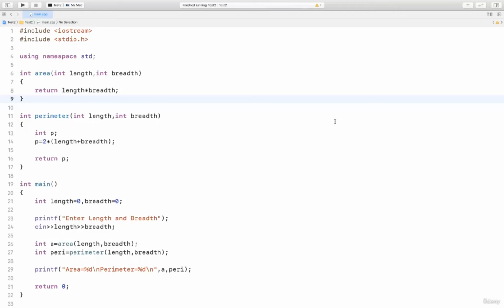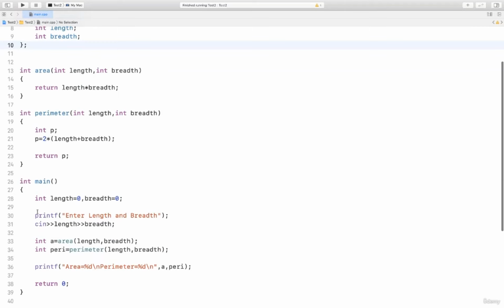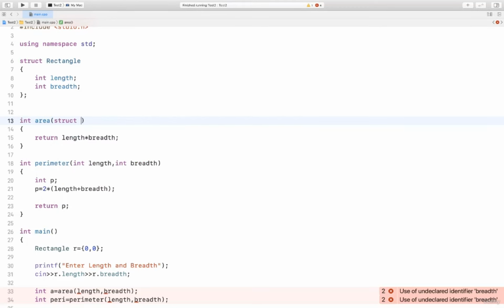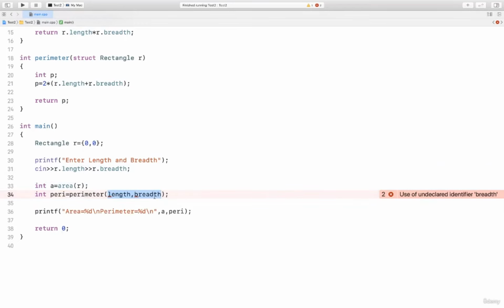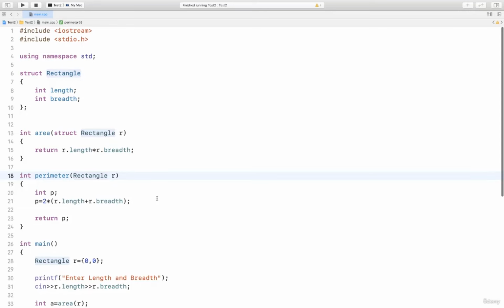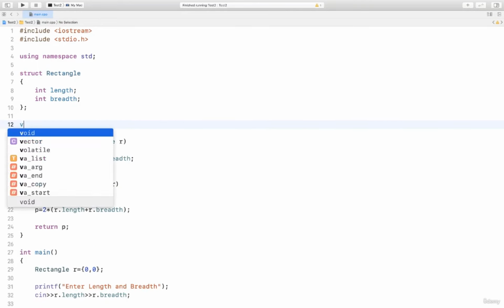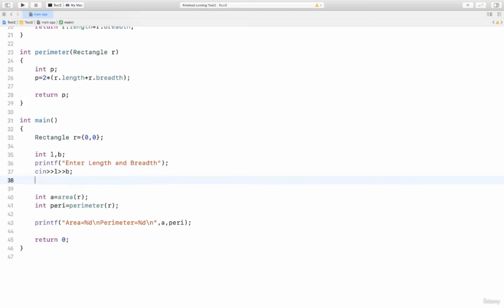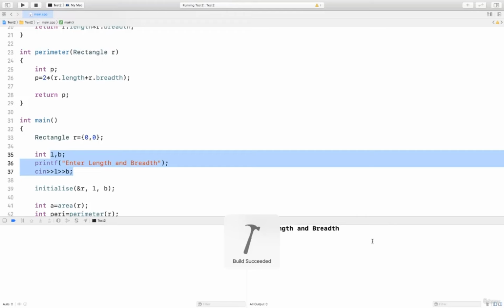023 Practice Structure and Functions